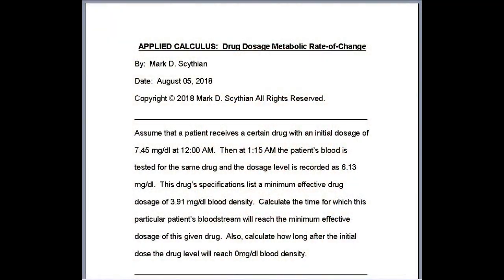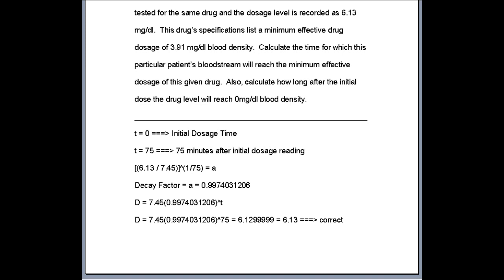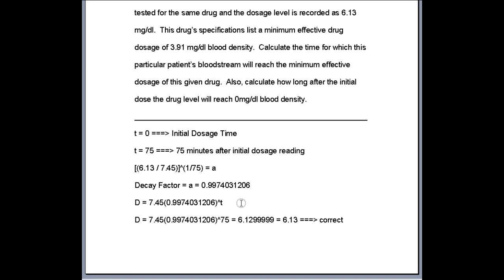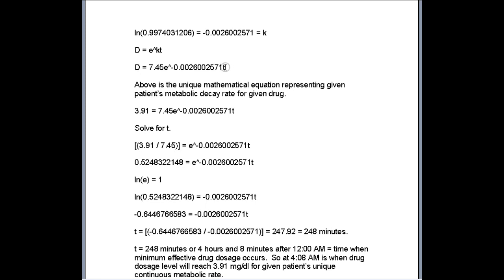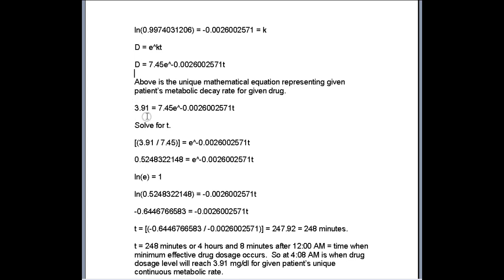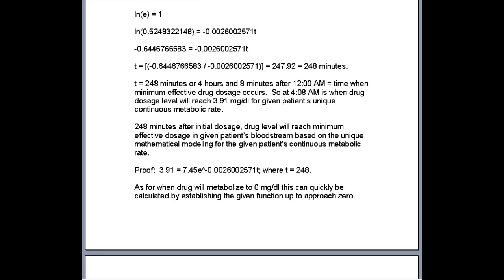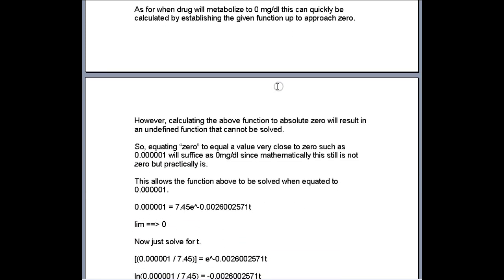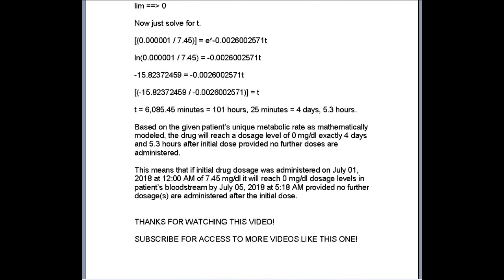Applied Calculus: Drug Metabolism Rate-of-Change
Applied Calculus modeling of medication/drug blood density rate-of-change over the function of time using power & exponential functions.  Finite & continuous mathematical modeling of an individual's unique blood metabolism for calculating unknown medication blood density levels over the function of time.